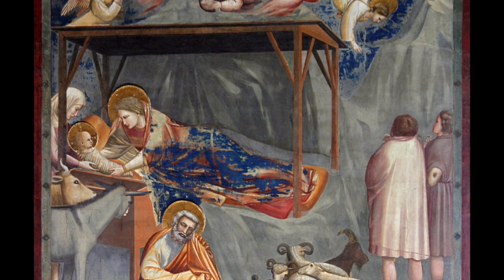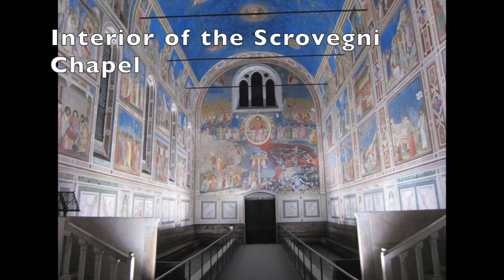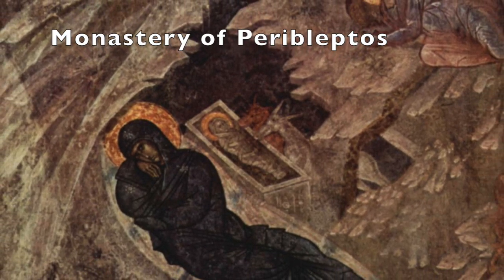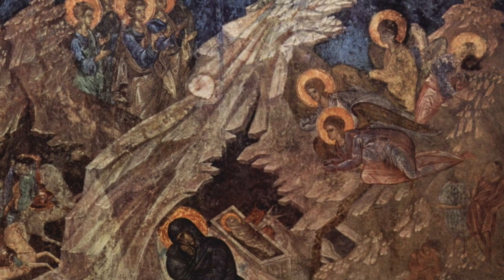The Nativity in Art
Just to get you prepared for Christmas. In this video I explain all the parts of the nativity scene in Art and where they come from. Some are in the Bible, but a surprising amount of details are not. So let me tell you all about it and you will have some extra topics to talk about at your Christmas dinner/lunch/office party.